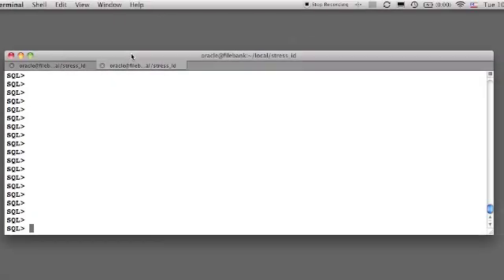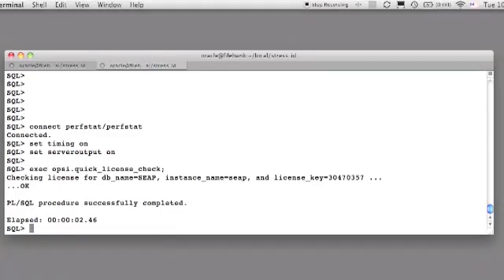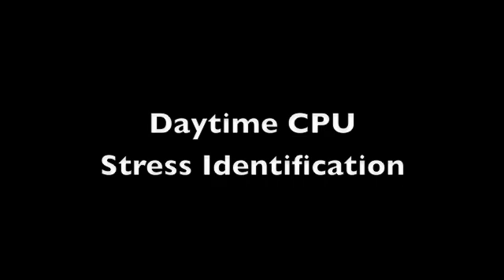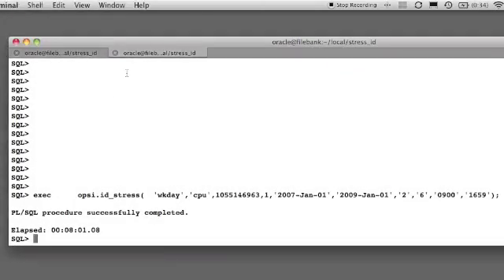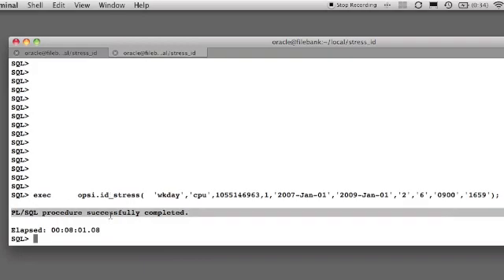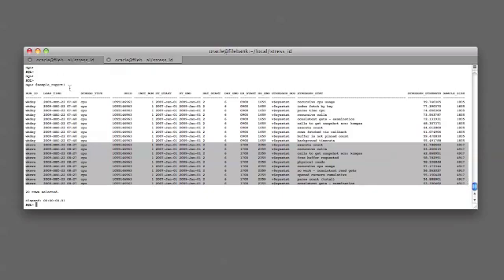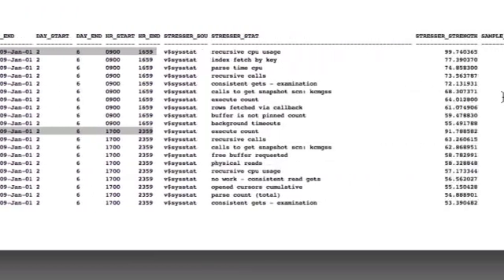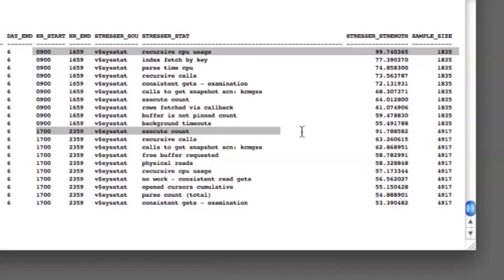Basic Stress Identifier Usage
The OraPub Stress Identifier is an automated software product which allows Oracle DBAs to determine what specific Oracle internal database activity is stressing their database server. Unexpected performance events are disastrous because they catch you by surprise. If you knew what to watch out for, obviously you would have monitored the situation. By knowing exactly what Oracle internal activity stresses your database servers' CPU, IO, and network subsystems you can be sure that anytime an application, Oracle, or a user change occurs you'll be able to know if it will impact your system. That's powerful because performance threats are effectively dealt with before they are allowed to become disastrous. That's why the Stress Identifier product is more---a threat identifier.